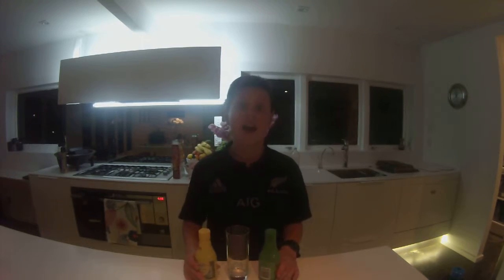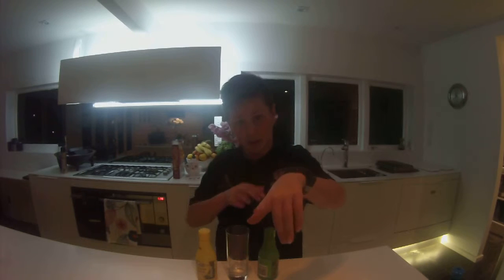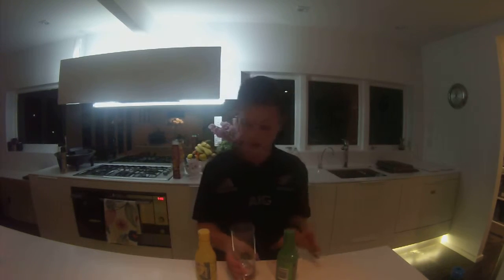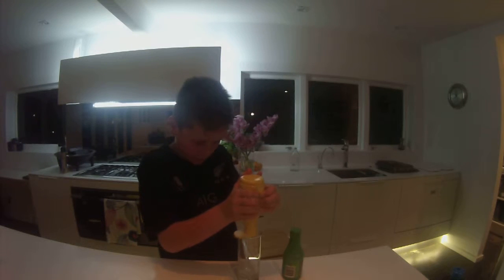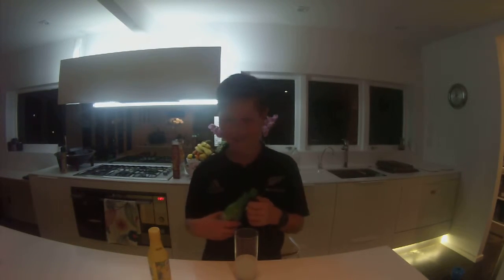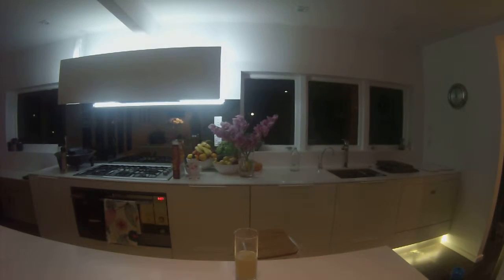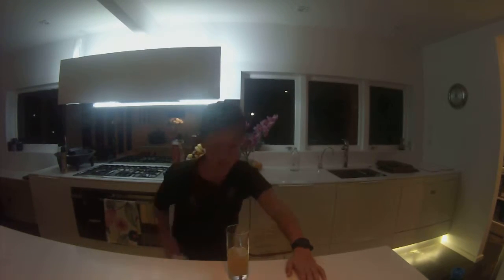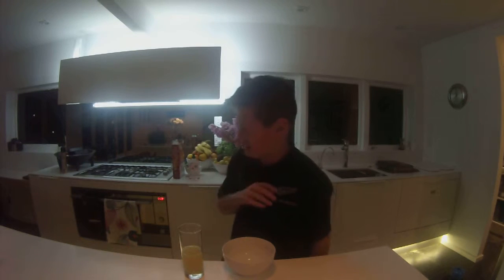LEMON AND LIME JUICE CHALLENGE !!!!!!!!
SSSSSSSSSOOOOOOOOOOOOOOUUUUUUUUUUUUUUURRRRRRRRRR